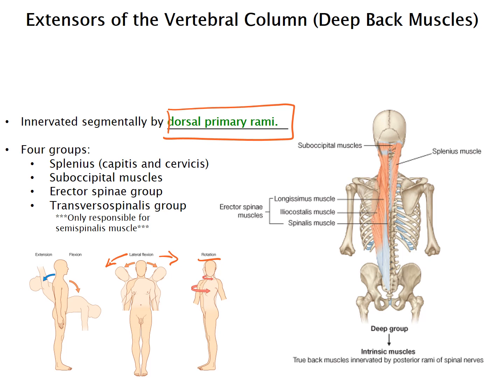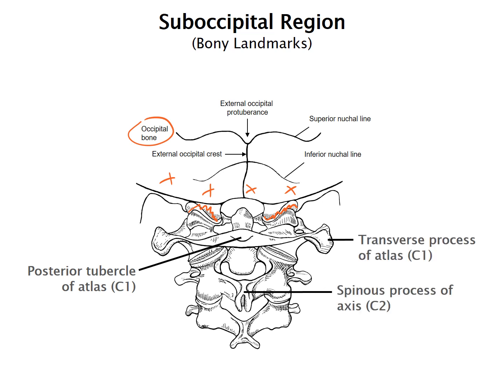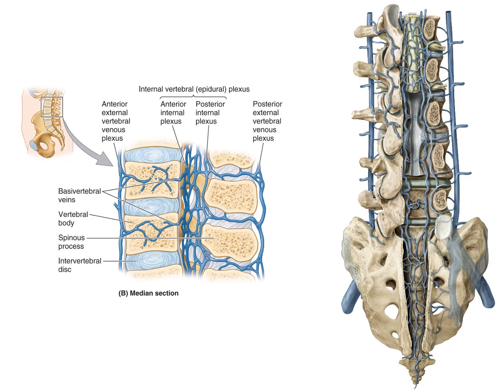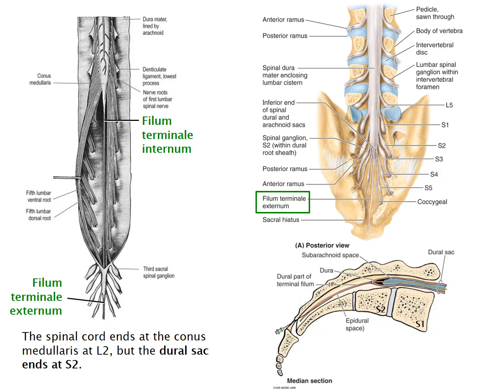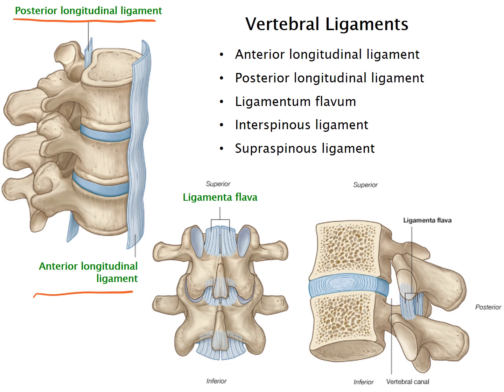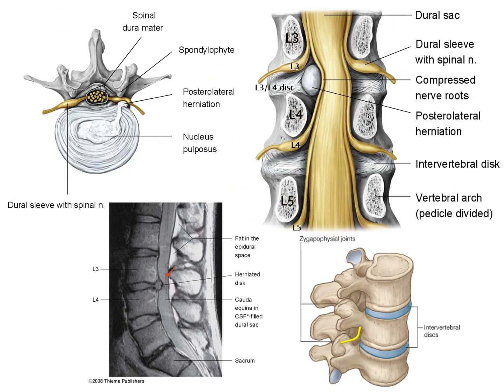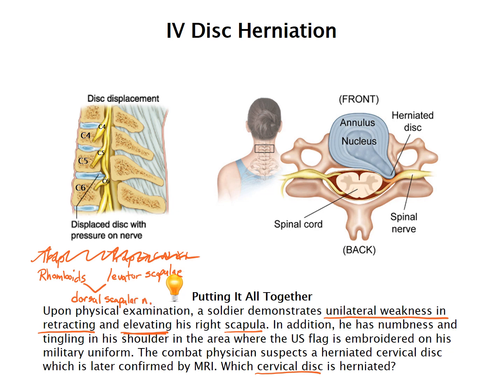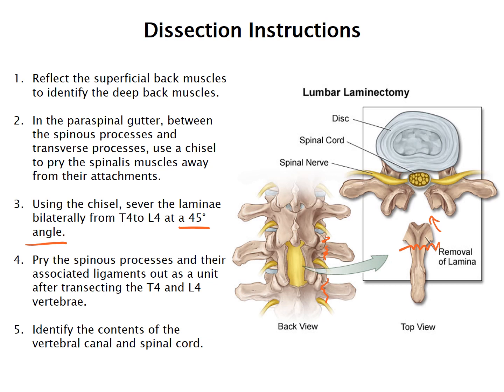Deep Back and Vertebral Canal